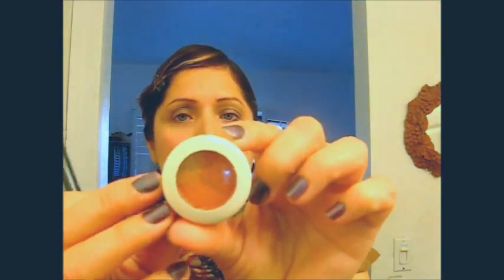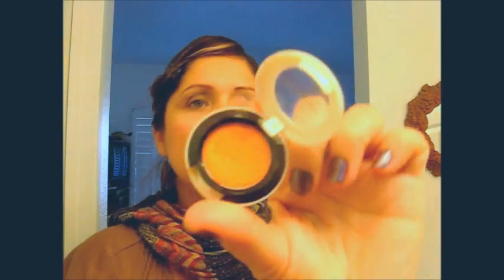Feline fabulousness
Firespot eyeshadow